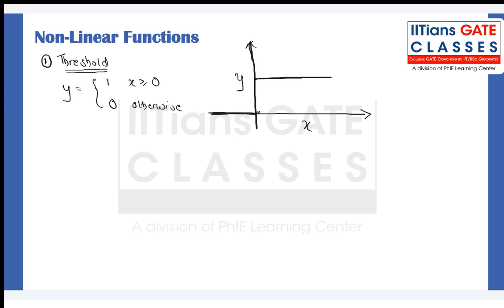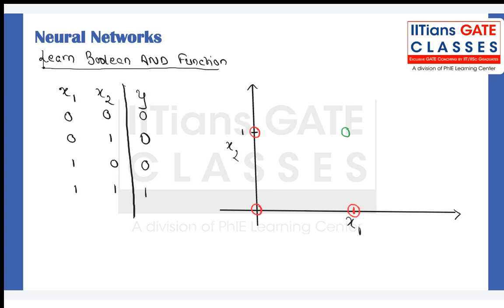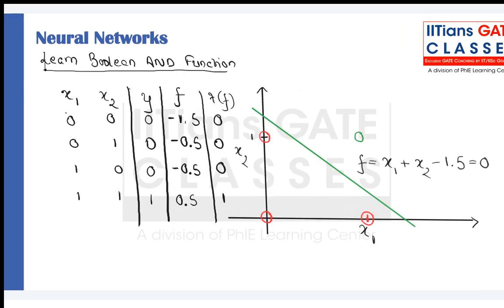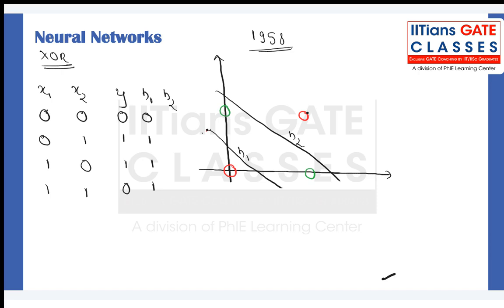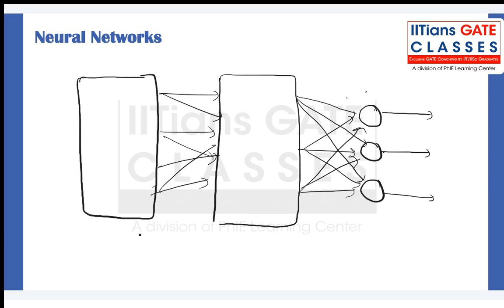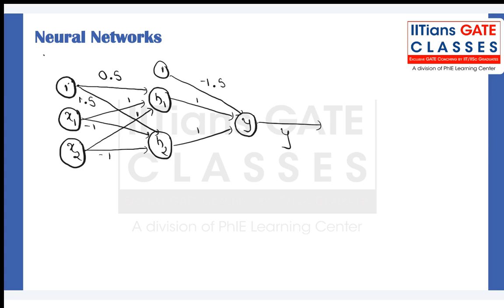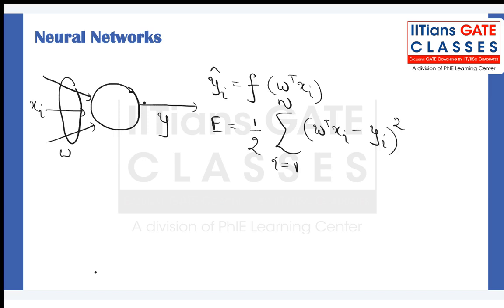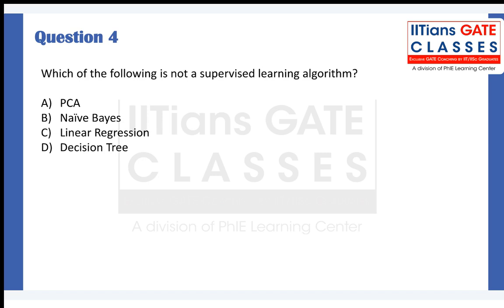Data Science | Practice Questions & Feed Forward Neural Networks L9 | GATE CS\DA Online Lectures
➡️Data Science | Practice Questions & Feed Forward Neural Networks L9

✅Salient Features
Regards,
Team IGC